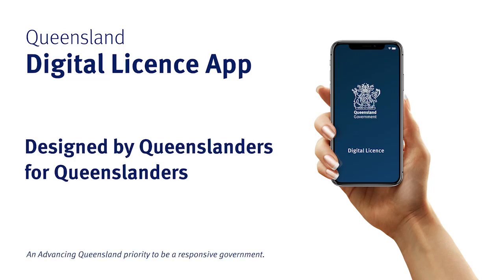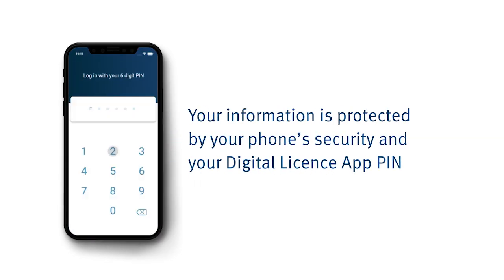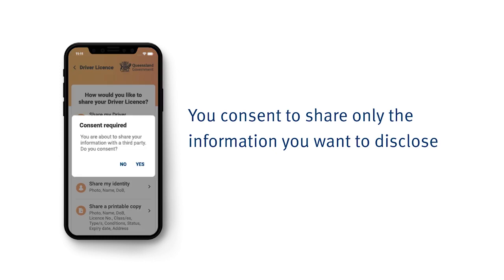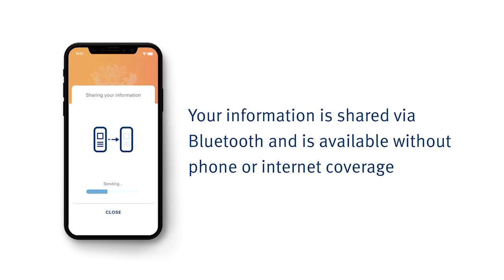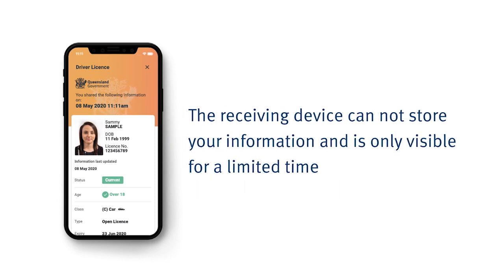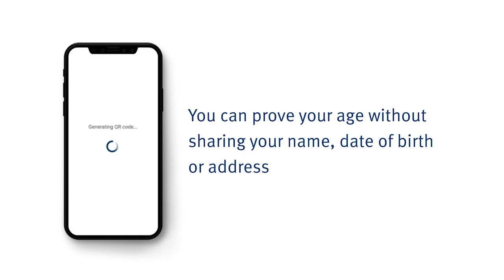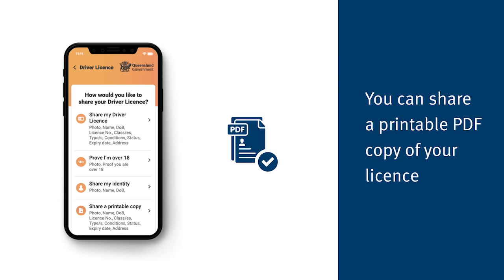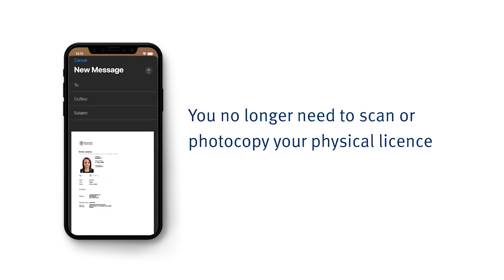About the Digital Licence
The Queensland Digital Licence App

It is safer, and more secure, stored behind your phone's security, as well as a unique Digital Licence App PIN, that you set yourself.

You control what others see.

You provide consent, to share the information you want to share.

This may be as little as you are over 18, or as much as your full drivers licence.

Your phone never needs to leave your hand, even when sharing.

Sharing can also occur when there is no internet coverage.

You can see what you have shared, and the other device does not store your information.

You can prove your age without sharing your name, date of birth or address. The receiving device only sees that you are over 18, with a photo, and a green tick.

You can also share a printable version of your ID, by choosing this in the Share menu. This means no more photocopying or scanning of your physical licence.

The Digital Licence App - more than just a driver licence, it is about you.